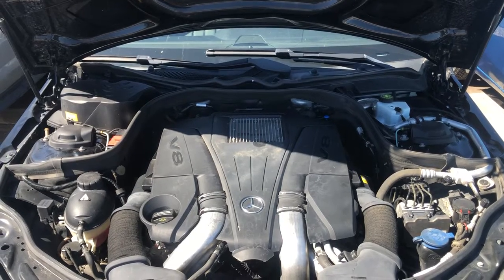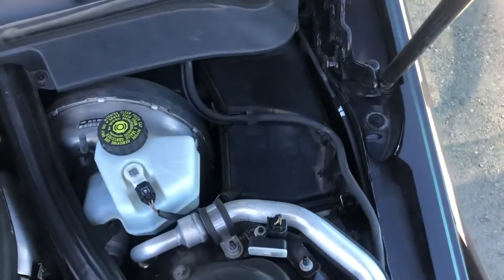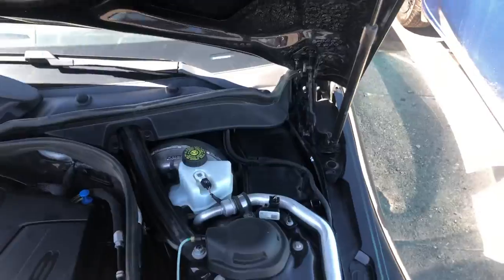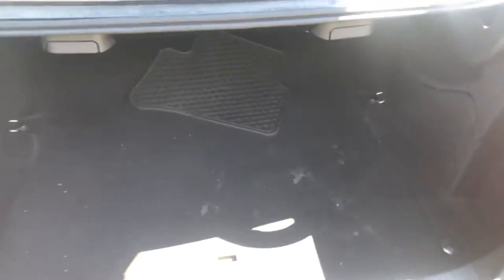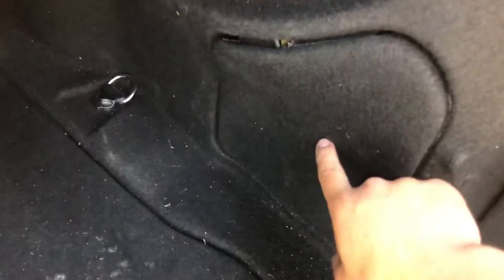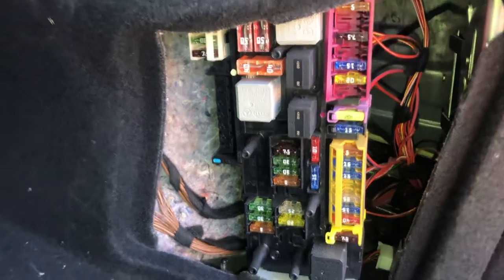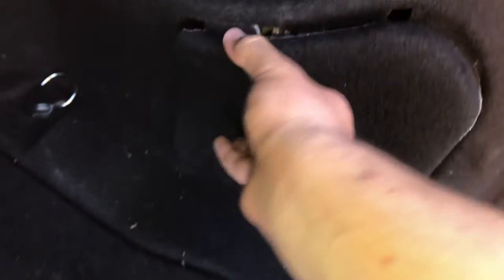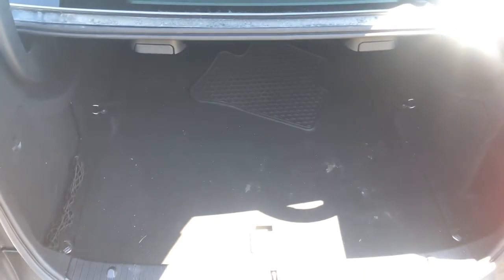The fuse box location on a 2016 Mercedes E550